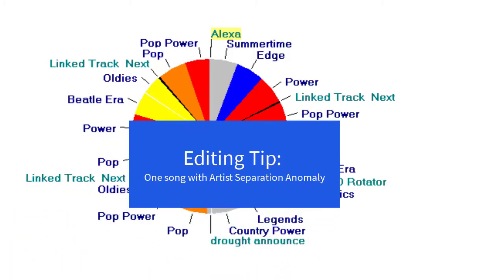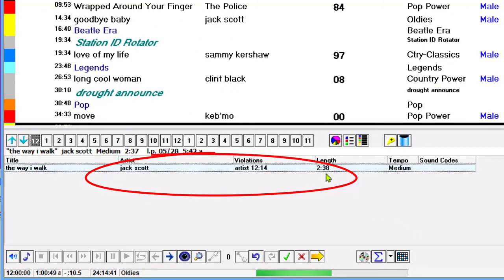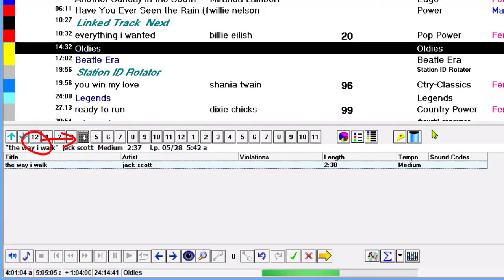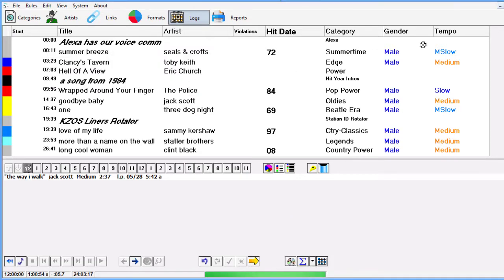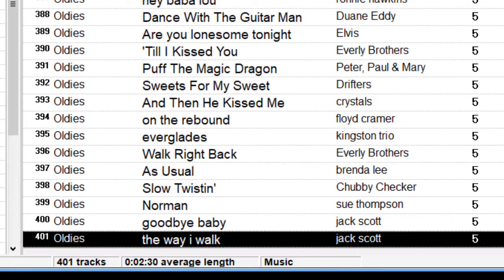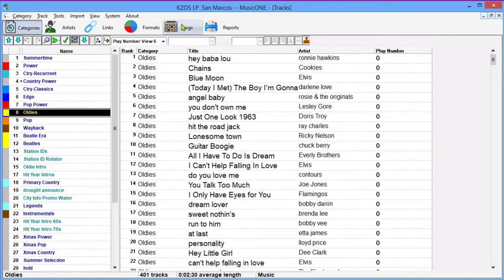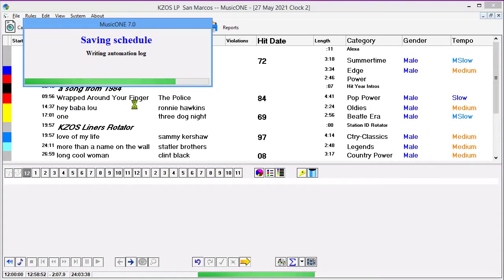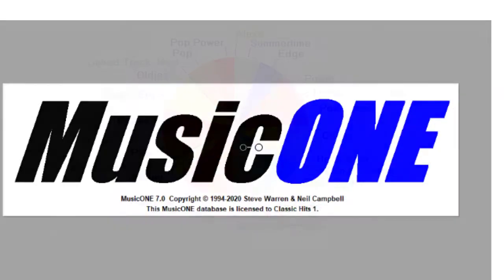M1 Scheduling Tip: Artist Separation Anomaly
If only two songs by an Artist are in the library, the two should never schedule near the other. But it can happen in some circumstances.  This video shows a de-glitching of such a case.